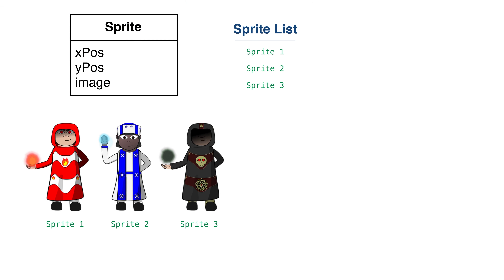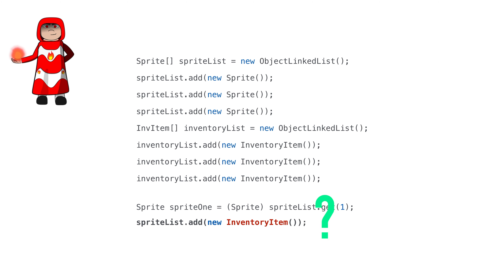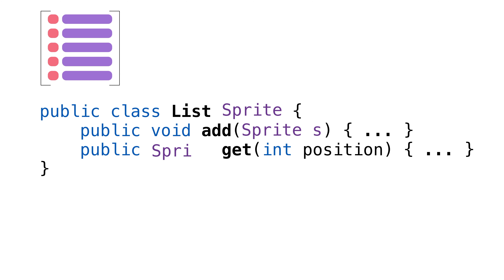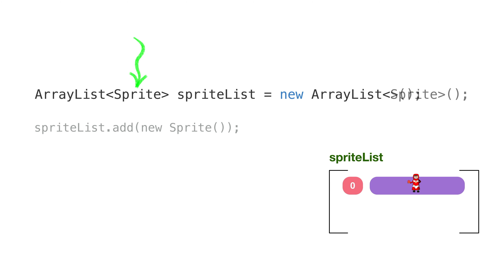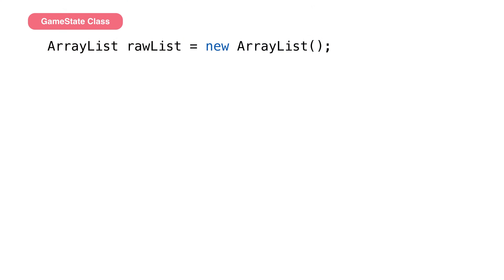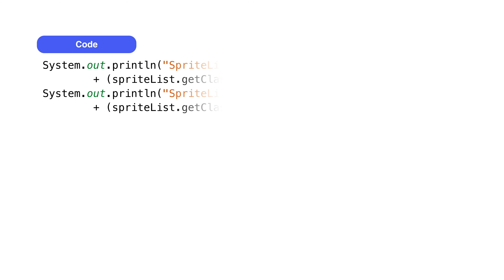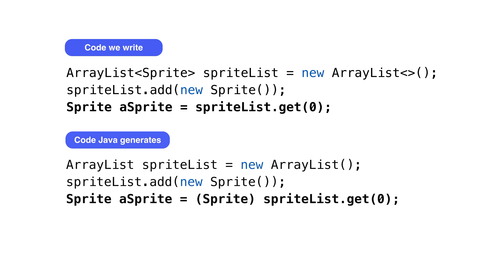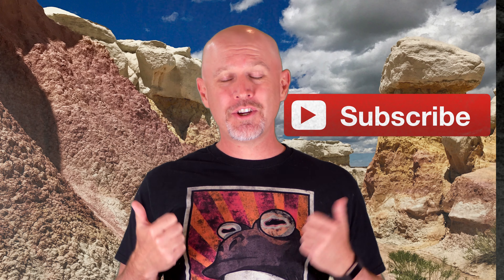Java Generics Tutorial - 053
At some point you've likely heard about Java generics. Generics were introduced into the Java language in Java 5. In the next few videos, we're going to take a deep dive into what generics are, how to use them, and ultimately how to create our own Java generics.

A generic is a class that acts like a template for creating classes. In this case, we define how the list works without stating what classes the list holds. We'll have add and remove methods, but we won't say what class we're adding and removing until we define the instance. Once we instantiate our class, we'll tell it the type our list works with. No other type is allowed. Using a generic class gives us type safety.

Concepts: Java generics, Java